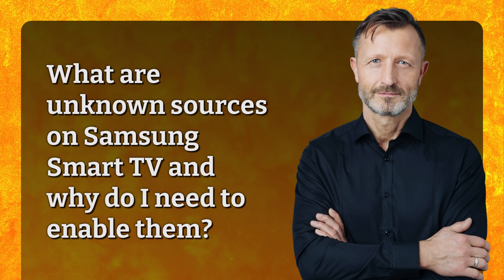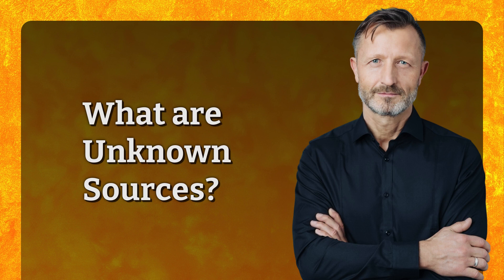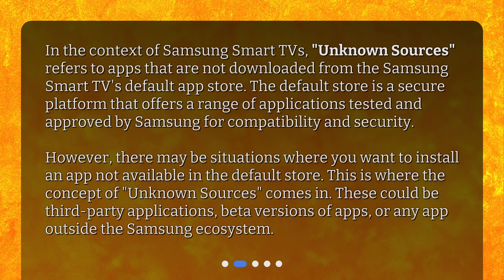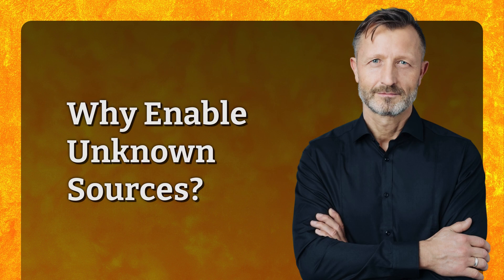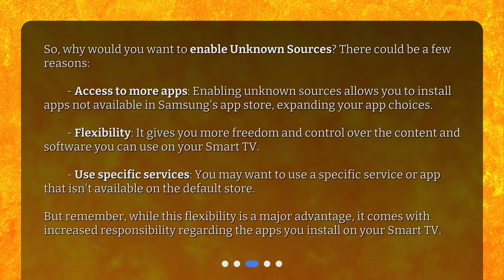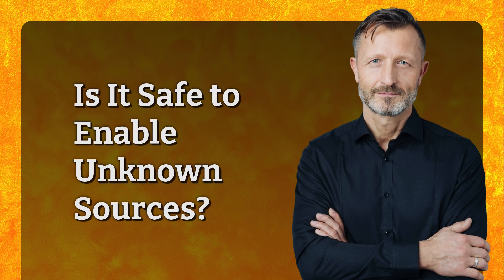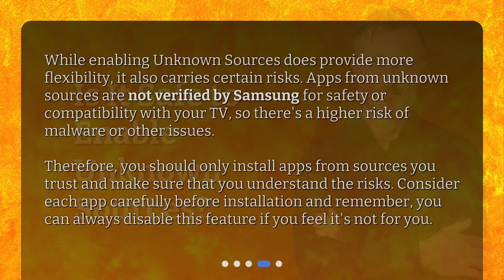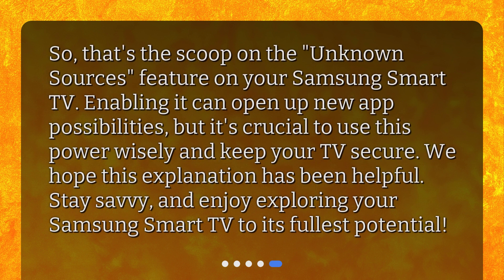What are unknown sources on Samsung Smart TV and why do I need to enable them?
Unlocking Potential: Unknown Sources on Samsung Smart TVs • Unlocking Potential: Discover the Unknown Sources feature on your Samsung Smart TV and learn why enabling it can expand your app choices, provide more freedom and control over your content, and allow you to access specific services not available in the default app store. Find out the risks involved and how to make informed decisions when installing apps from unknown sources. Watch now!

00:00 • What are unknown sources on Samsung Smart TV and why do I need to enable them?
00:26 • What are Unknown Sources?
01:04 • Why Enable Unknown Sources?
01:45 • Is It Safe to Enable Unknown Sources?